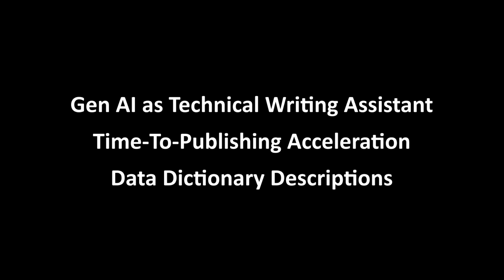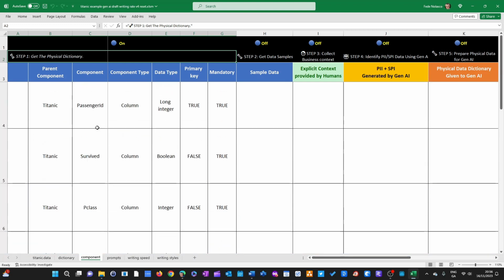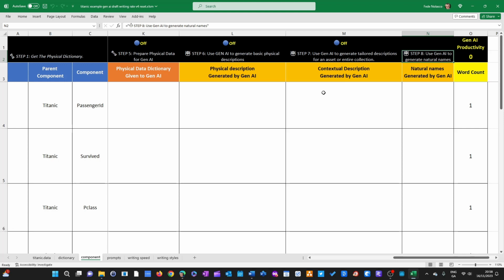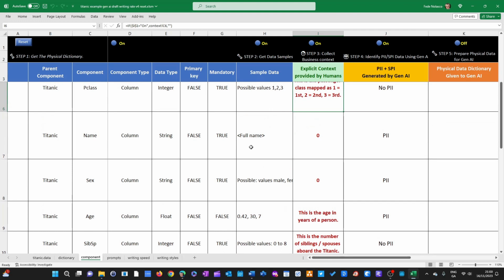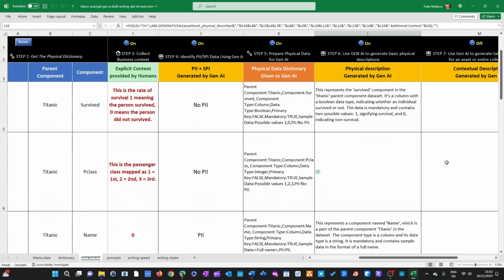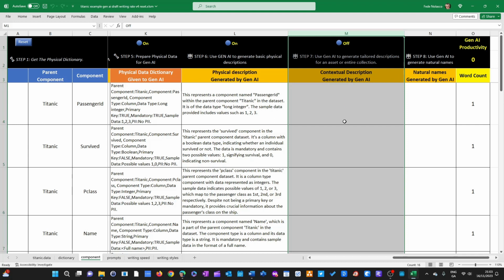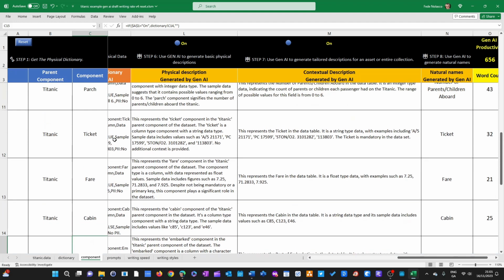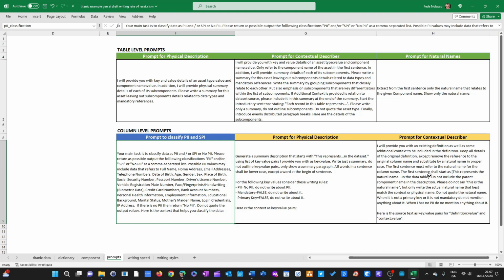Generative Ai and Data Dictionary Descriptions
🚀 Title: Unveiling AI's Magic in Data Analysis: A Deep Dive into the Titanic Dataset

🌟 Description:

Join Fede Nolasco in an enlightening journey exploring how artificial intelligence (AI) is revolutionizing the way we approach data dictionary descriptions, using the iconic Titanic dataset from Kaggle. In this video, we dive deep into the intricacies of data management and witness the transformative power of AI in simplifying complex data.

🔍 What You'll Discover:

The Intriguing Titanic Dataset: An overview of the data columns and how they represent a blend of personal and socio-economic details.

The Art of Crafting Dictionary Descriptions with AI: Understand how Generative AI aids in translating technical data into understandable formats.

The Crucial Role of Personal Data Classification: See how AI discerns critical data aspects, enhancing privacy and insight.

The Evolution of First Drafts to Final Descriptions: Observe the transition from initial AI-generated drafts to refined, user-friendly descriptions.

Linking Data and Unveiling Hidden Connections: Explore how AI helps in identifying similarities and differences across datasets.

The Efficiency of AI in Drafting: Witness the rapid generation of data descriptions by AI compared to traditional methods.

Tailoring Descriptions to User Preferences: Learn how AI adapts to different styles and formats for varied audiences.

The Future of Technical Writing with AI: Delve into how AI is shifting the roles in data management and content creation.

Engage with us in the comments! Share your thoughts on how AI can further revolutionize data management and suggest topics you'd like to see in future videos.